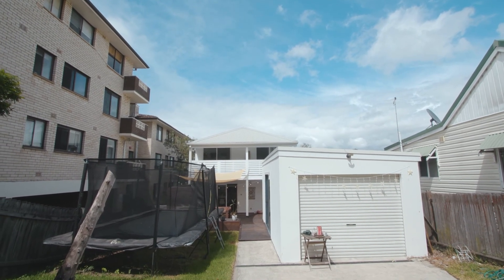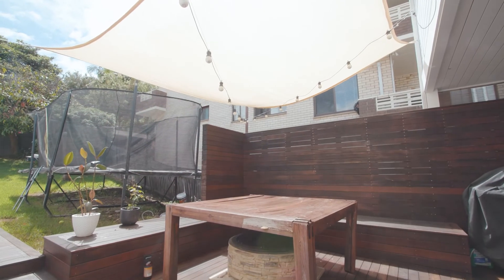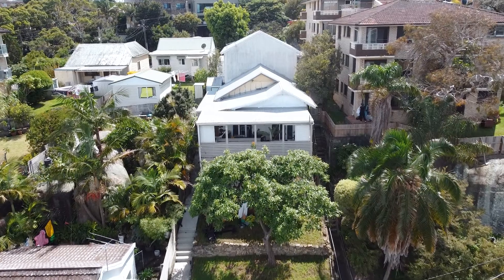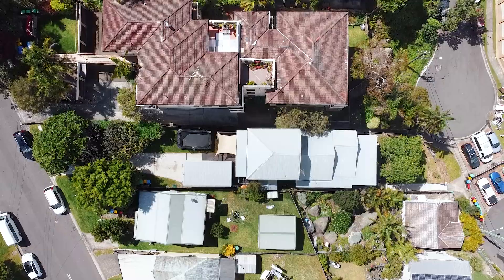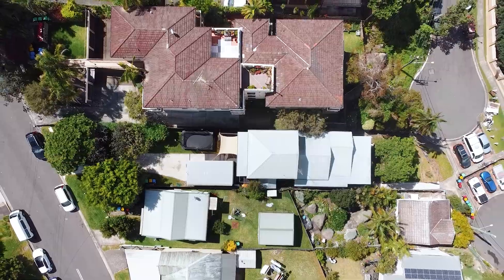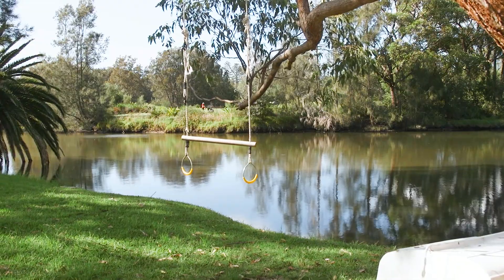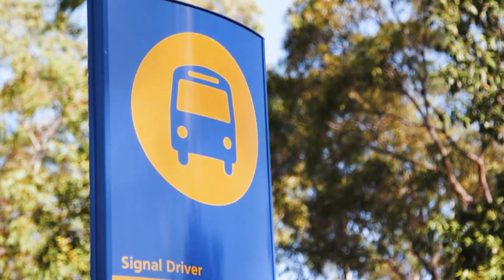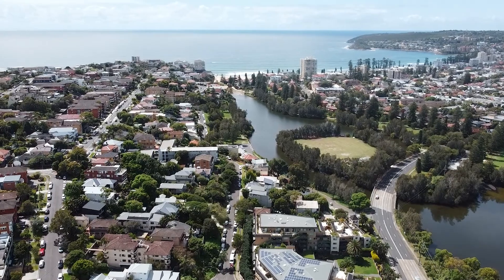34 Dalley Street, Queenscliff - LJ Hooker Seaforth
Two homes on one title in a premier beachside cul-de-sac

Comprising a three bedroom residence and an attached two bedroom home, this wonderfully flexible and functional residence offers a whole host of exciting possibilities and potential to further capitalise (STCA). Placed on 613sqm with dual street frontages, this property is nestled at the end of an exclusive cul-de-sac within a short stroll to Manly Lagoon, express city buses and approximately 850 metres to Queenscliff Beach.